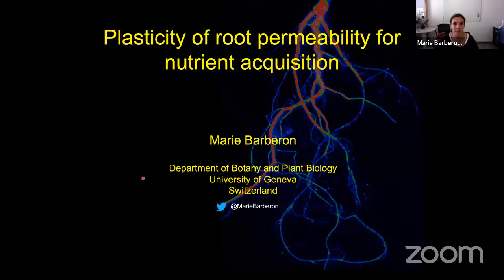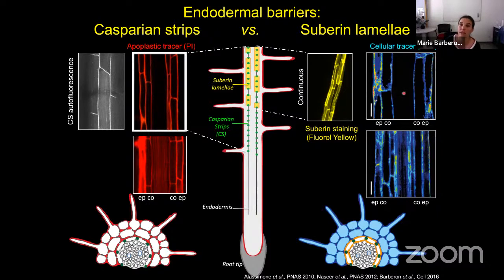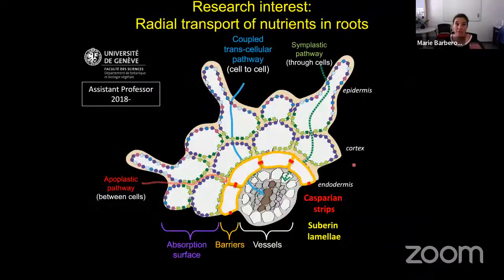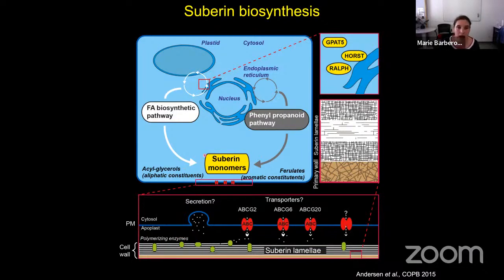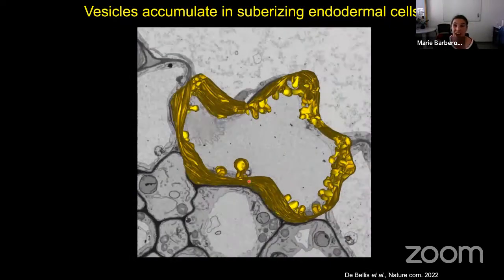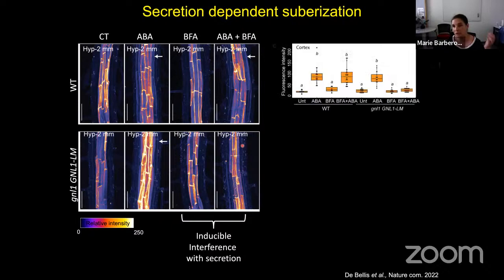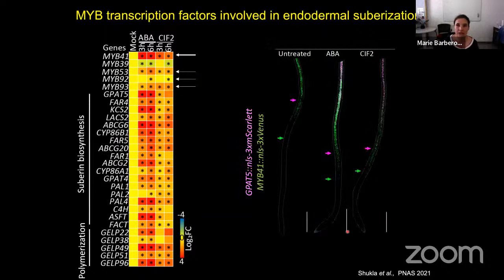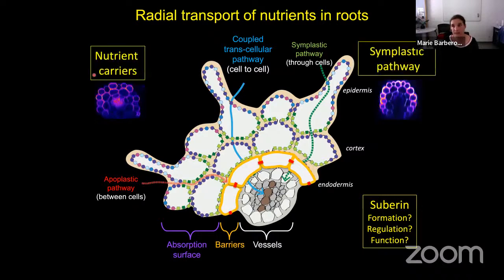Dr. Marie Barberon - RSPS2022 finalist presentation